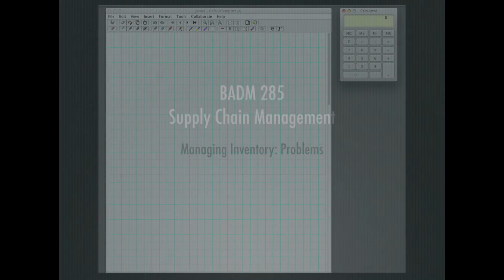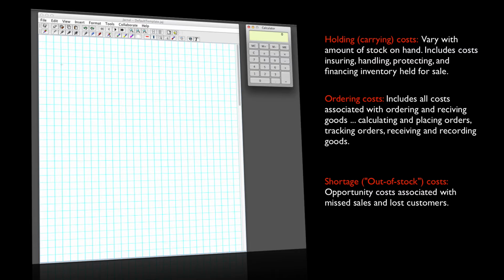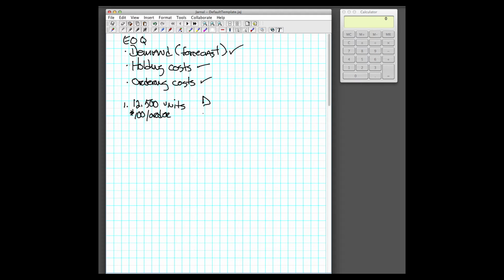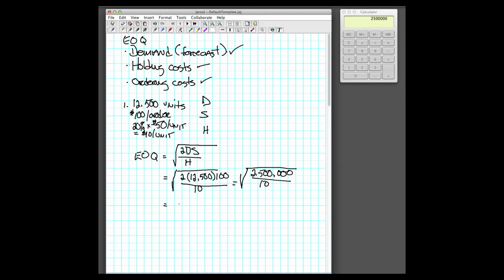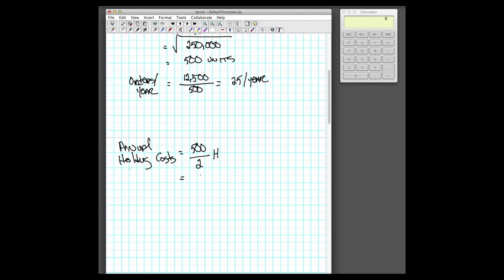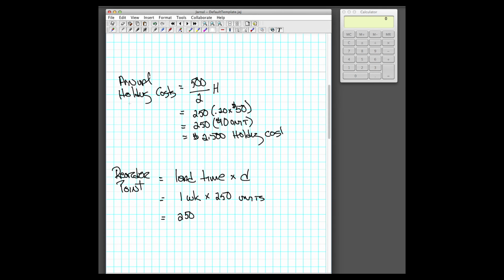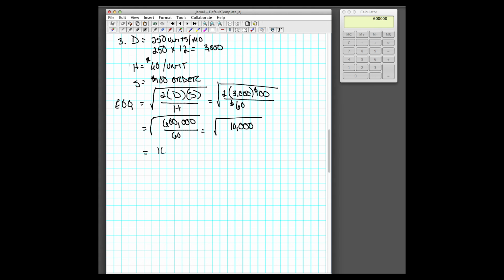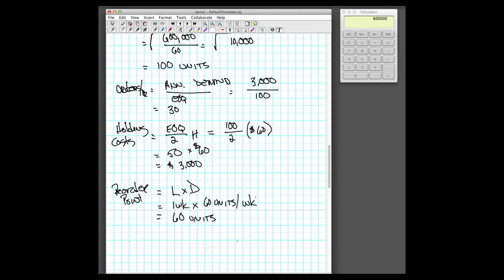Calculating Economic Order Quantity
Calculating EOQ in simplified fixed-order quantity inventory systems.